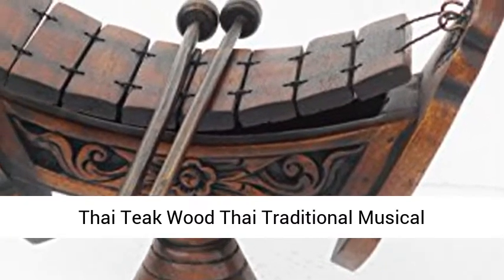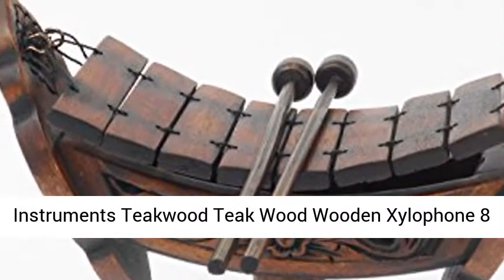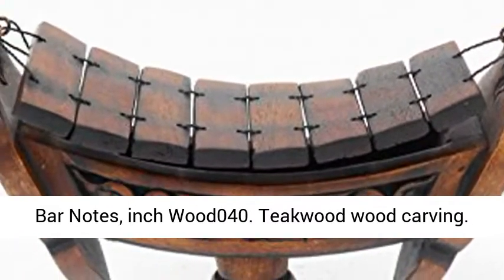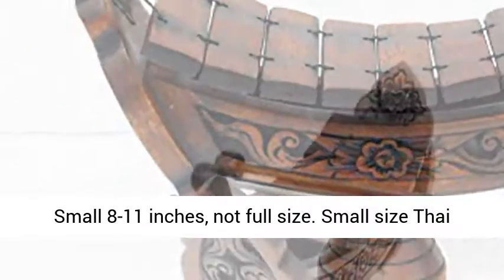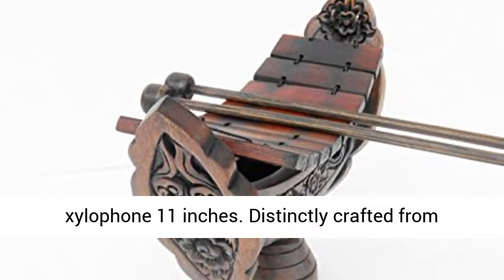Thai Teak Wood Thai Traditional Musical Instruments Teakwood Teak Wood Wooden Xylophone 8 Bar Notes,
Thai Teak Wood Thai Traditional Musical Instruments Teakwood Teak Wood Wooden Xylophone 8 Bar Notes, inch Wood040 Teakwood wood carving
Small 8-11 inches, not full size
Small size Thai xylophone 11 inches
Distinctly crafted from beautiful teak wood in a natural tone"